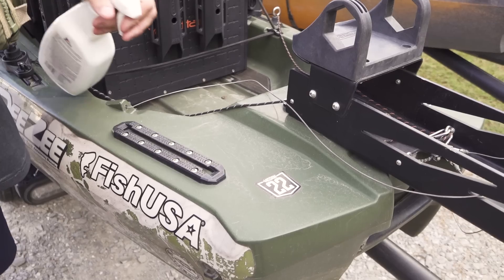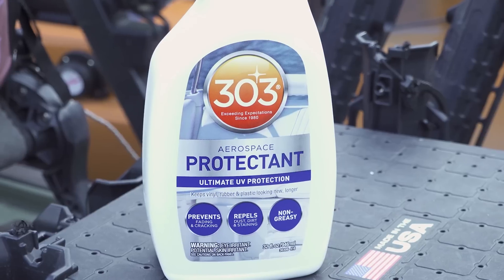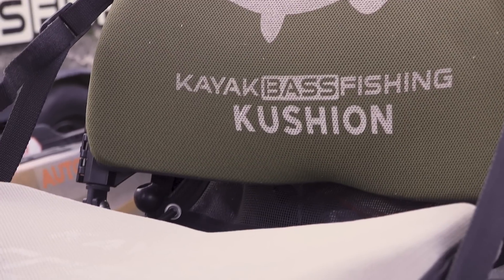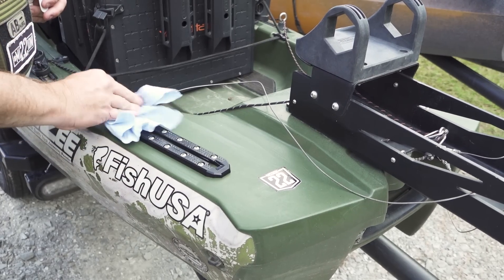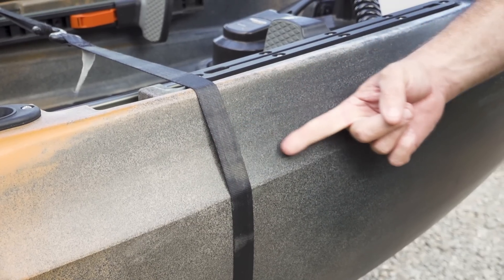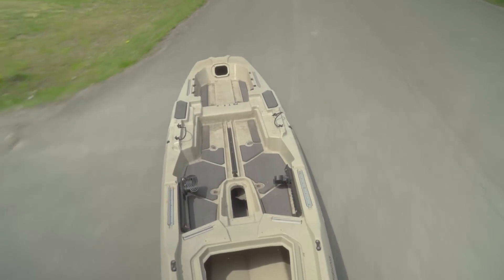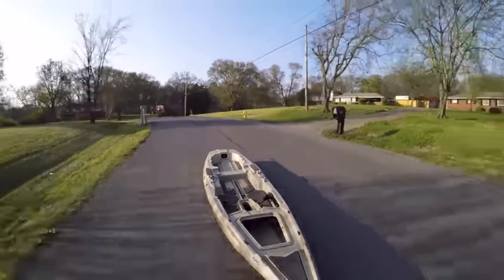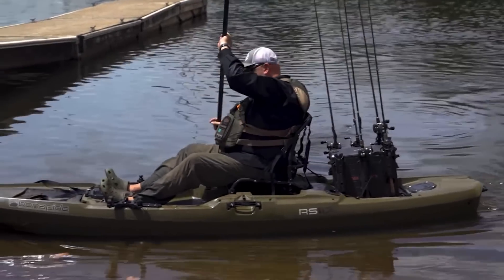Top 3 Ways to PROTECT your Fishing Kayak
In this video I’m sharing my top three tips on how you can protect your investment in your fishing kayak.

VIDEO CONTENTS:
0:00 - Intro
0:25 - Must Have Kayak Fishing Products
0:50 - 303 Aerospace Protectant
1:45 - Tying Down Your Kayak
4:50 - Keel Guard

Key Products: 303 Aerospace Protectant